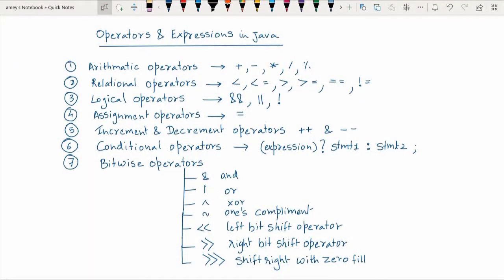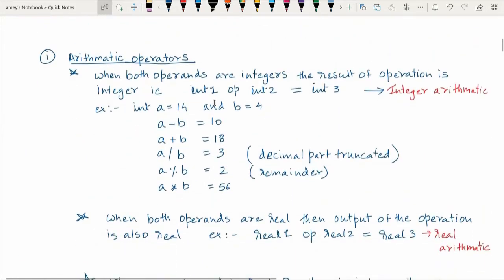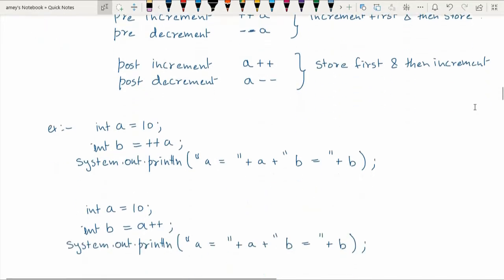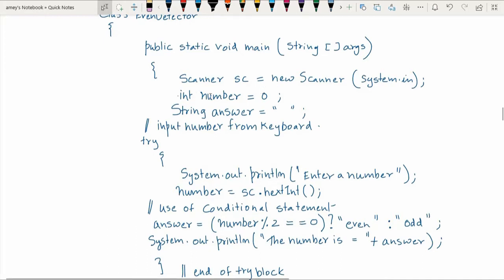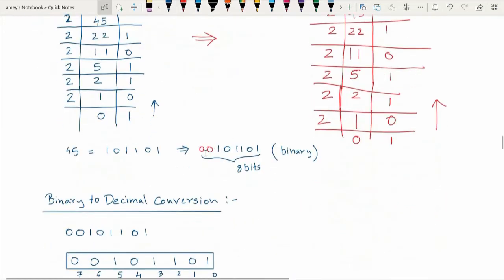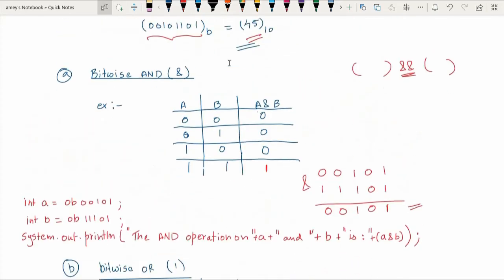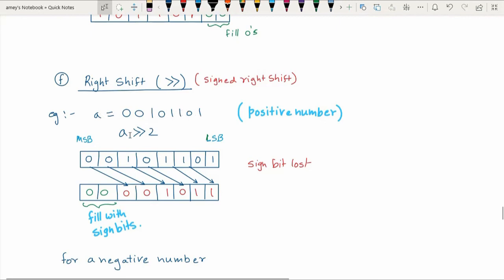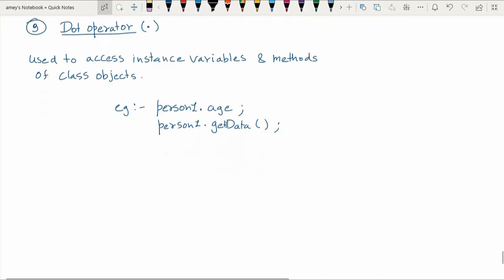UNIT1 LECTURE 8 OPERATORS IN JAVA(PART1)